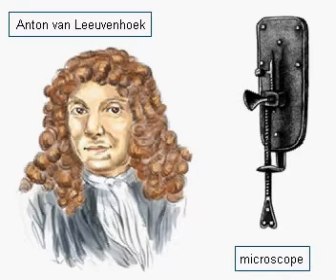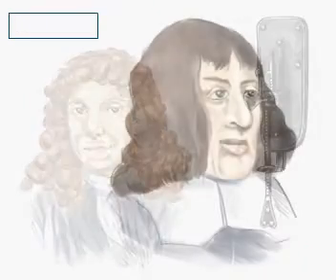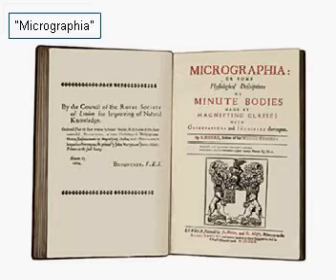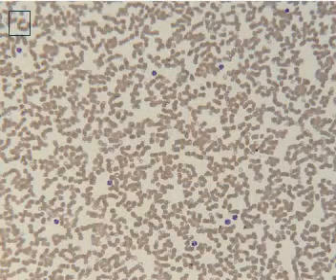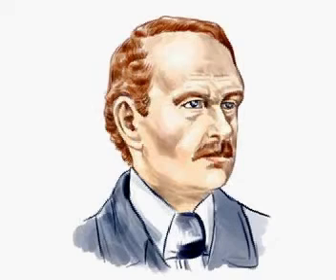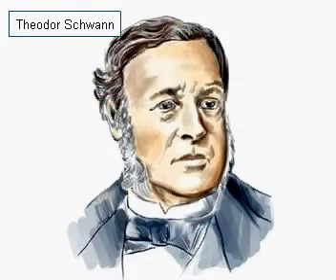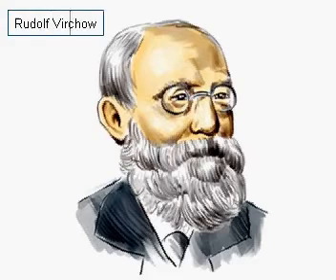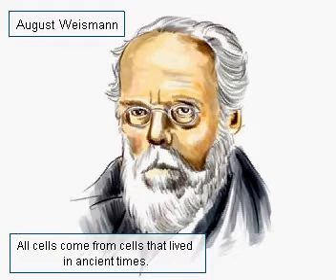The discovery of the light microscope and advances in light microscopy